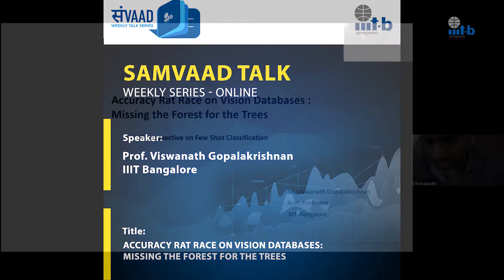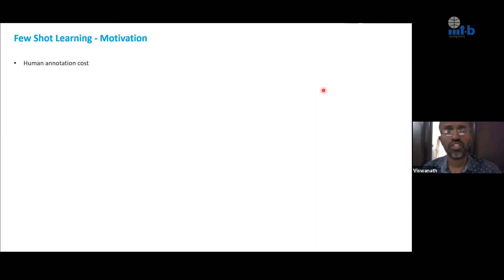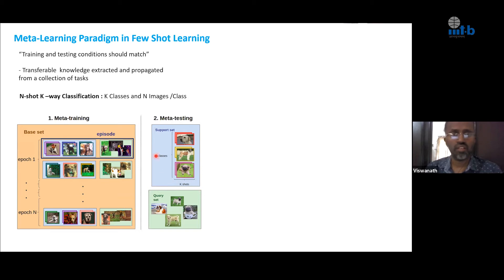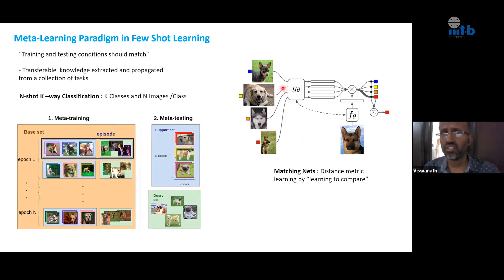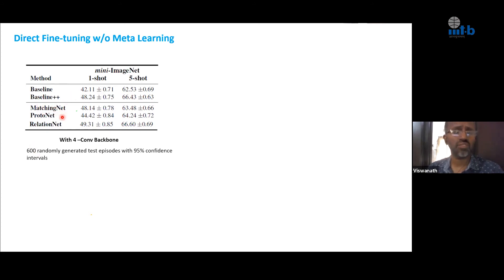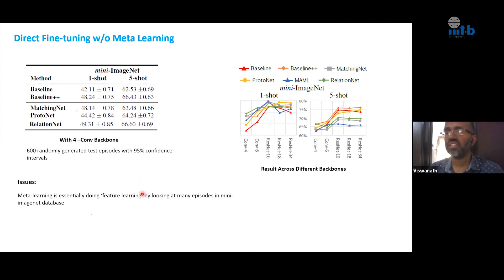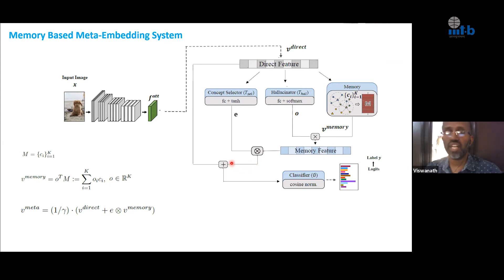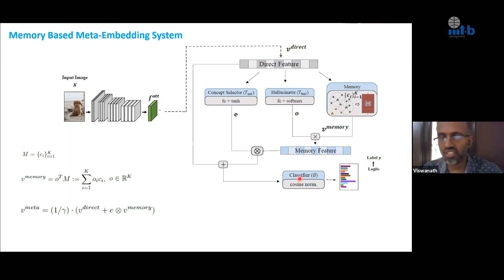Samvaad-Talk by Prof. Viswanath Gopalakrishnan, IIIT Bangalore (November 30, 2020)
Title: Accuracy Rat Race on Vision Databases: Missing the forest for the trees

Abstract:
Over the past few years, the number of research papers attempting to improve visual recognition systems using deep learning techniques have increased many-fold. The common validation methodology followed by most works is to showcase accuracy improvement on one or more popular databases used by predecessors. Many papers discuss novel and interesting approaches as their core contributions, but the fact that the claimed accuracy improvement mainly stems from the differences in experimental methodologies has been overlooked. In this talk we will critically check the strides made by researchers in a sub-problem in visual recognition – Few shot learning. I will also explain our personal experimental results in implementing and analyzing a state of the art method from CVPR 2019 and the learnings from the same.

Speaker Biography:
Dr. Viswanath Gopalakrishnan finished his B.Tech from National Institute of Technology, Calicut and received Ph.D. from School of Computer Engineering, Nanyang Technological University, Singapore in 2011. His Ph.D. topic was focused on building computational models for identifying salient regions in images and videos. From 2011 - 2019 he worked with Samsung Research Institute, Bangalore on various research topics of interest in the areas Computer Vision and Machine Learning. During this period, he was involved in developing and leading the efforts towards machine learning based vision algorithms for Samsung's flagship models which involved Object Detection, Scene Recognition, Semantic Role Recognition and Object & Scene Segmentation. Dr. Viswanath has been with IIIT Bangalore as a faculty since January 2020. His current research areas of interest are in Dense Scene Descriptions and Few-Shot learning techniques based on meta-learning approaches.